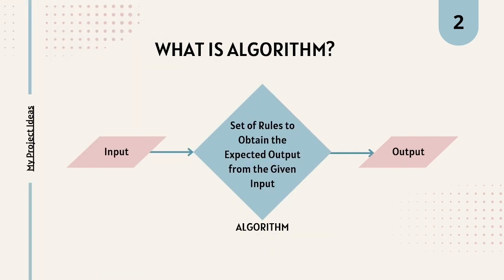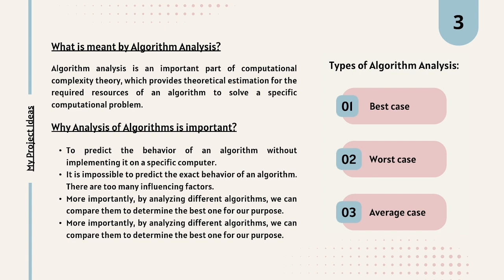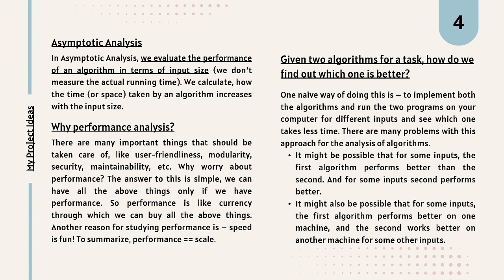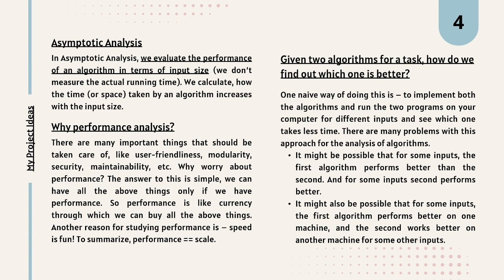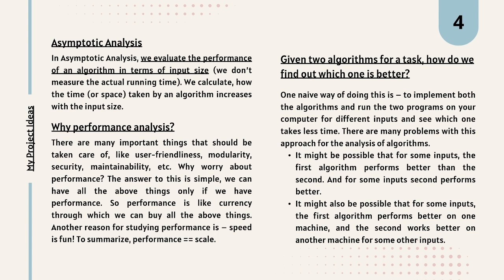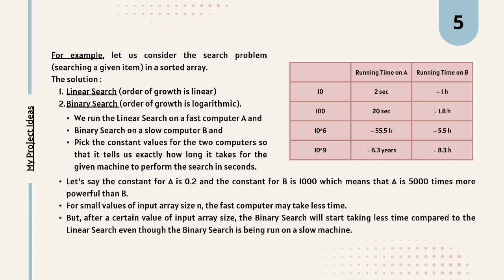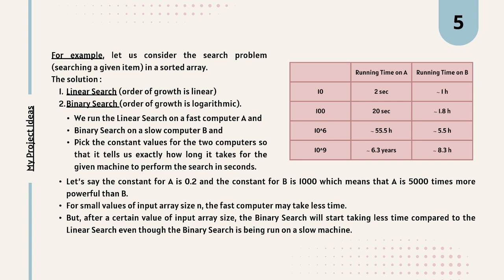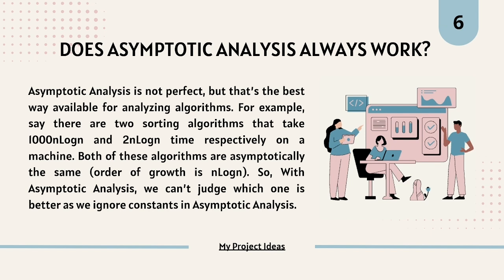Lecture 2 - Analysis of Algorithms | DSA Basics For Beginners | Placement Course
Welcome to Lecture 2 - Analysis of Algorithms of our DSA Placement Course. In this lecture, we will get an understanding of what algorithms are, the different types, and what role they play in coding.

What is Algorithm analysis in DSA?
- Algorithm analysis is the process of evaluating the performance of an algorithm, usually in terms of its time and space complexity. There are several ways to analyze the performance of an algorithm, including asymptotic analysis, which analyzes the behaviour of an algorithm as the size of the input grows indefinitely.

Why do we need to study DAA?
- Data Structures & Algorithms help in cracking product-based company interviews. All product-based company recruitment drives test the problem-solving skills of the candidate.

Is DSA required for AI?
- Yes, having a good grasp of Data Structures and Algorithms (DSA) is pretty important if you're looking to land a job in Machine Learning (ML) or Data Science (DS) or Artificial Intelligence (AI).